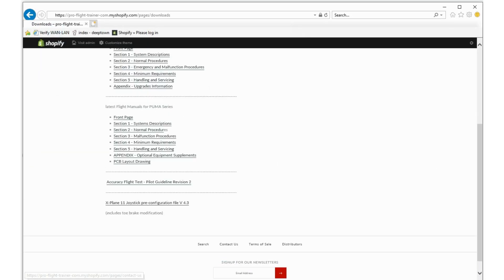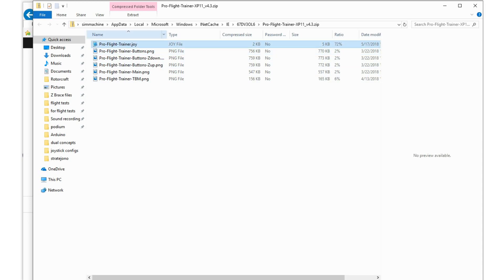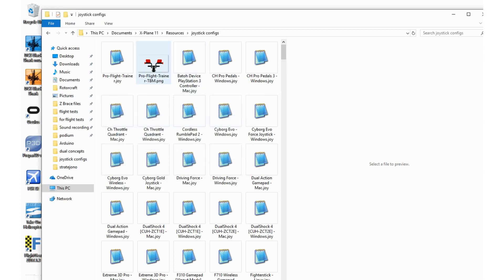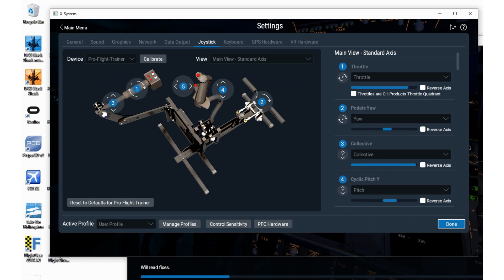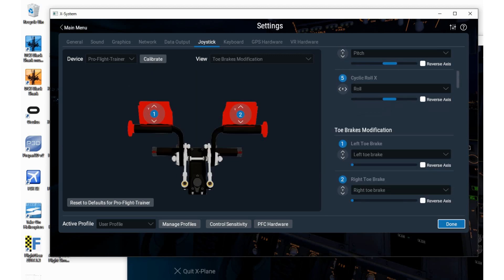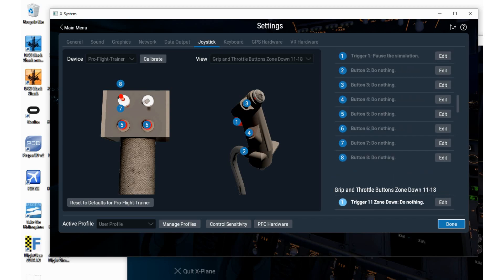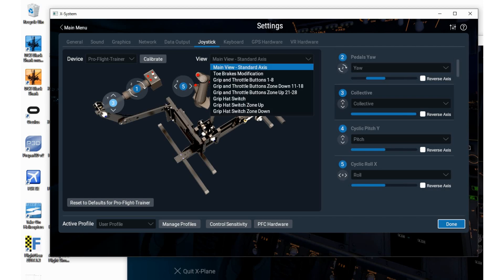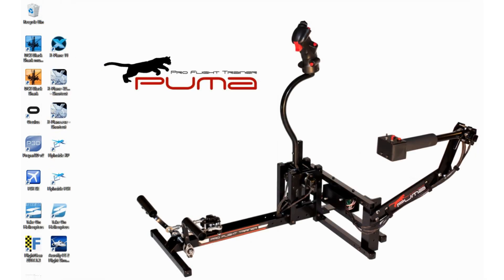X Plane 11 joystick configuration file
Learn how to use preconfigured joystick files under X-Plane 11 to make Pro Flight Trainer buttons and axis assignments easier.